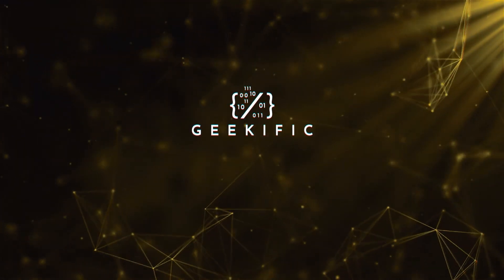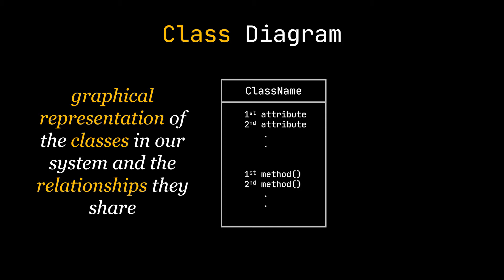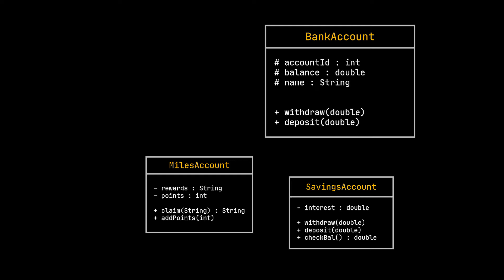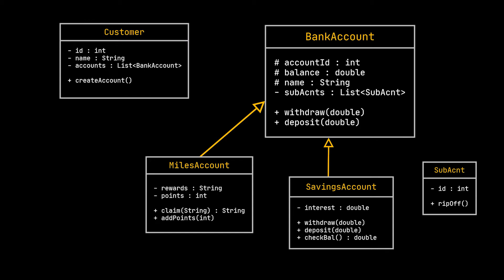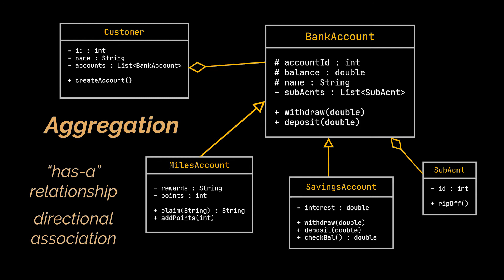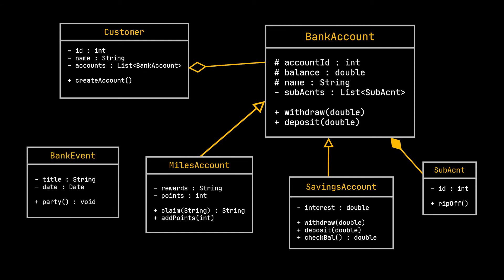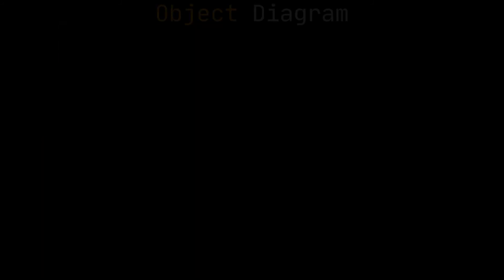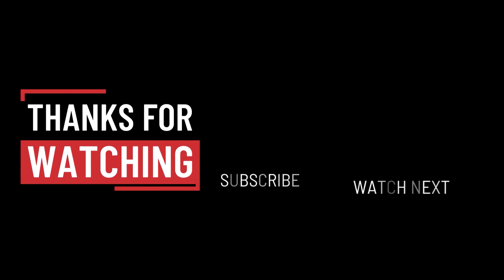UML Class and Object Diagrams | Association vs. Aggregation vs. Composition | Geekific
Class diagrams and object diagrams are the main focus of this video. Additionally, while going over the basic concepts of class diagrams we attempt to cover and define: association, aggregation and composition.

Correction: At the very end (9:20) in Object Diagrams, the direction of the arrow between the Account and its Sub-Accounts should be exactly the way it was in Class Diagrams. Sorry about that!

Timestamps:
 00:00 Introduction
 01:08 Class Diagrams
 02:15 Class Diagrams and Inheritance
 03:02 Class Diagrams and Association
 04:44 Class Diagrams and Aggregation
 05:34 Class Diagrams and Composition
 06:44 Association Example
 08:11 Object Diagrams
 09:30 Thanks for Watching!